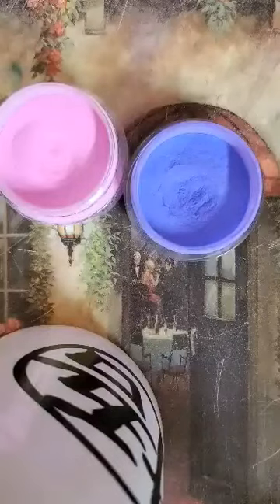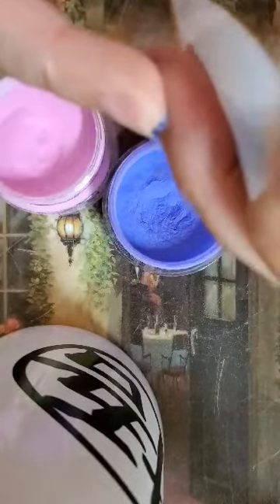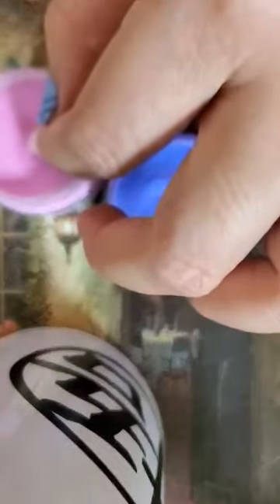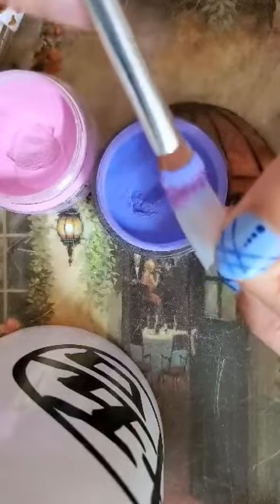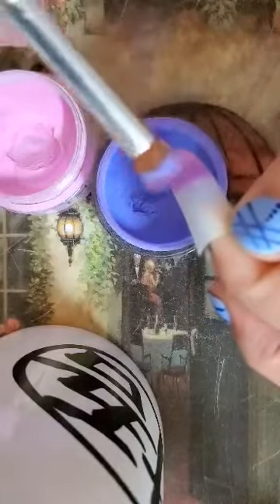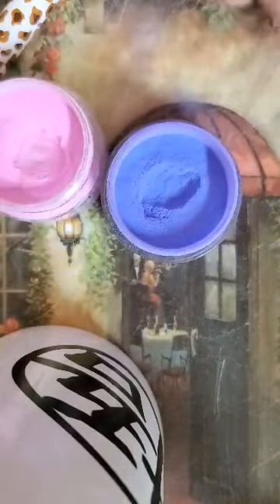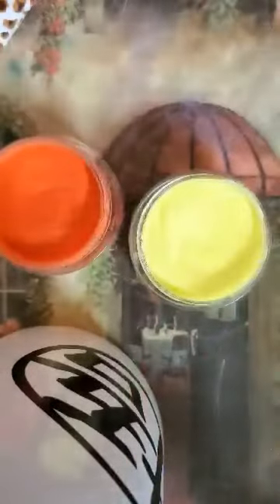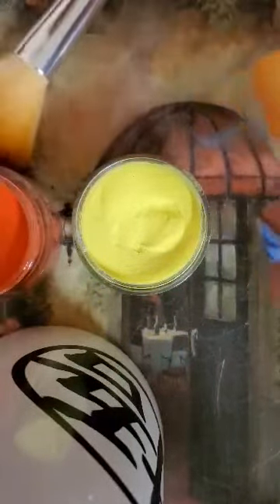HOW TO REMOVE THE DIPPING WITHOUT DRYING YOUR HANDS AND SAFELY FOR YOUR NAILS!!!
Welcome to visit our Facebook page:💗GH Dip, and join our Facebook group:👉 GHDIP dip powder nails group.